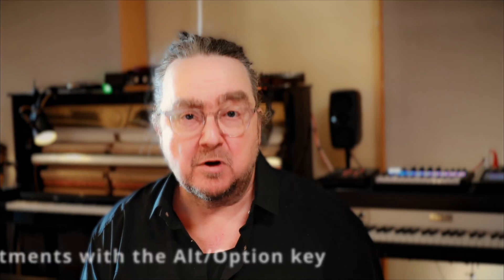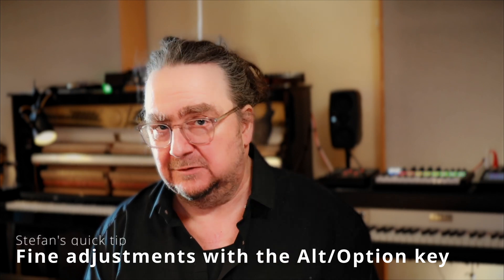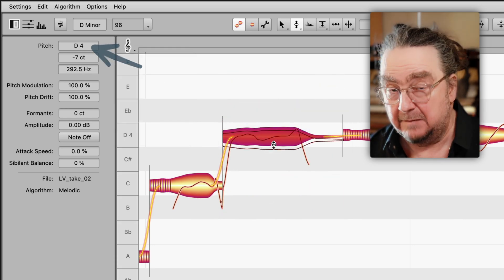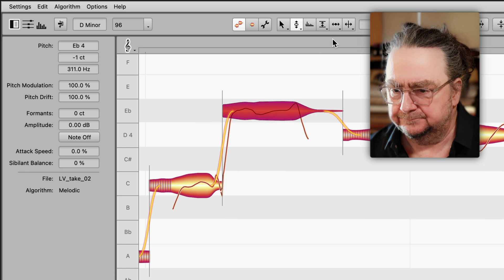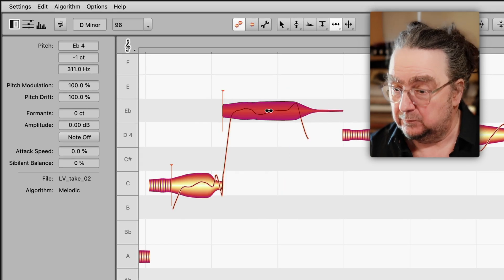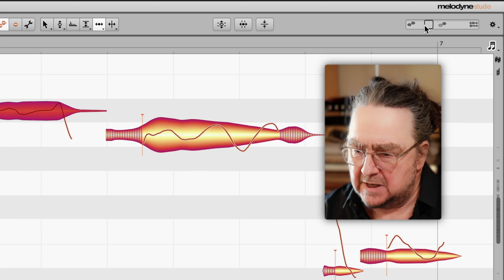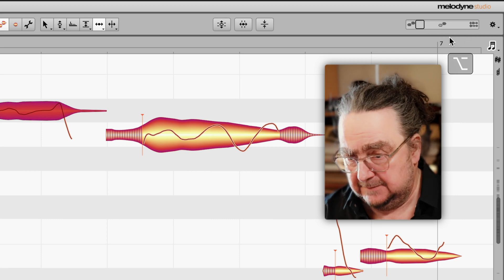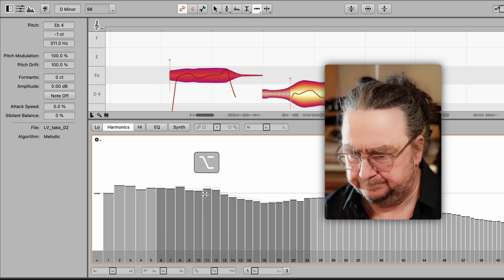Finer vocal adjustments with Melodyne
In Melodyne, making particularly fine adjustments is often the best choice musically. See here how easy this is.